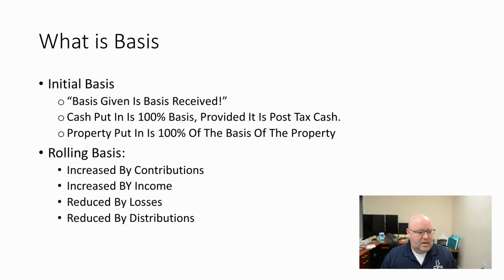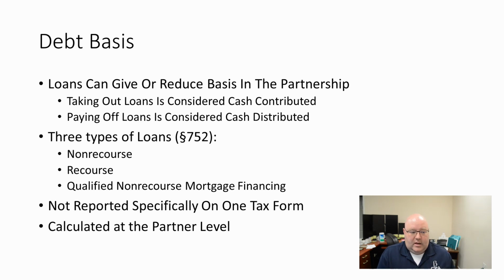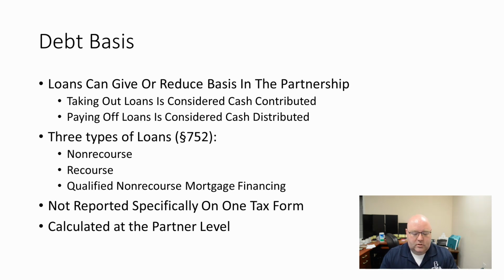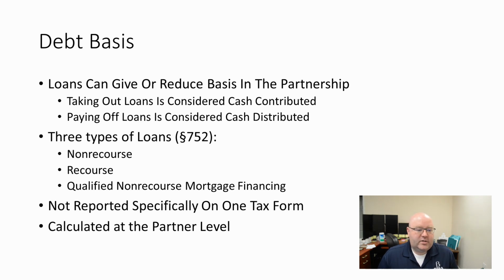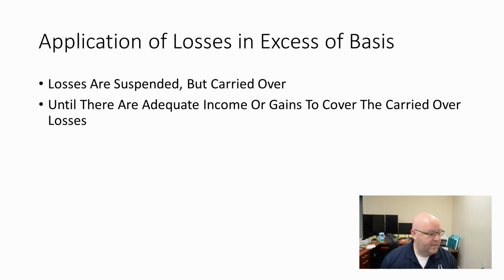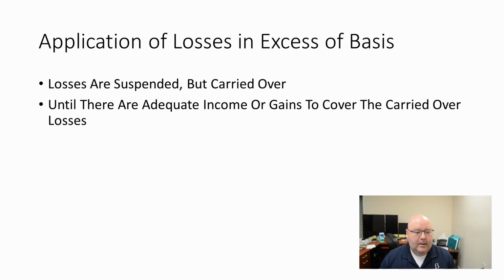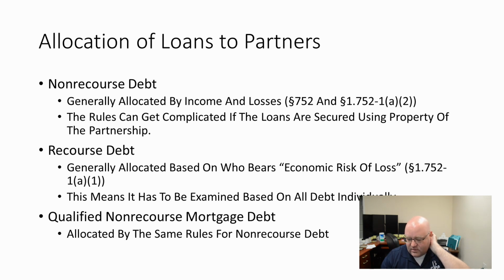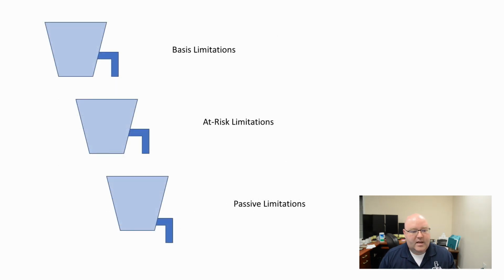Basis Limitations - Beta Solutions CPA, LLC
Video 2 of 4 over Loss Limitations: Basis Limitations.